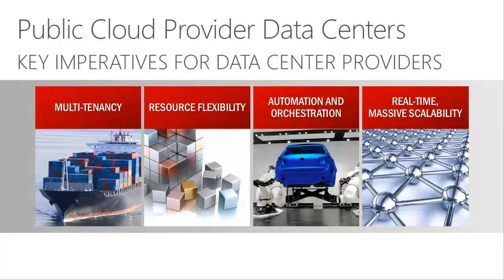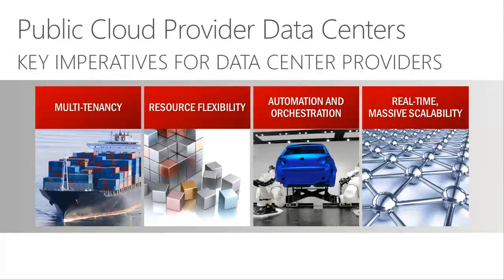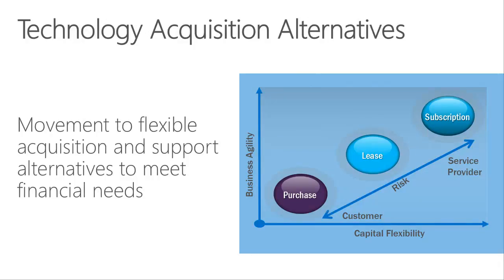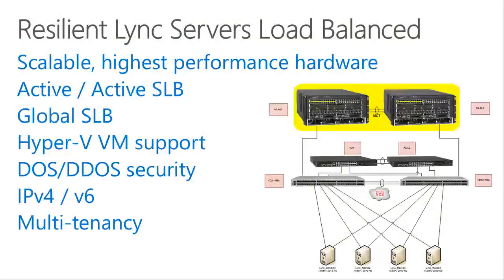Lync Conference 2014 Brocade Scale Your Lync Network Without Complexity